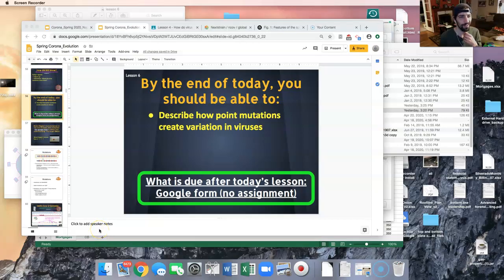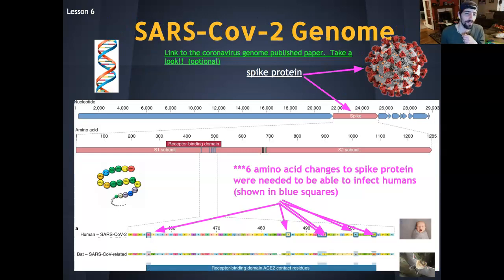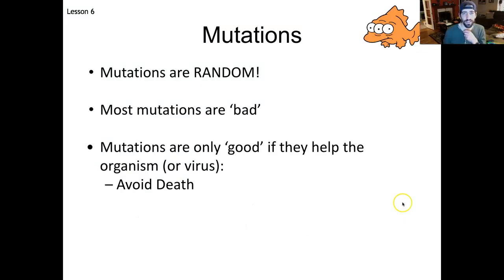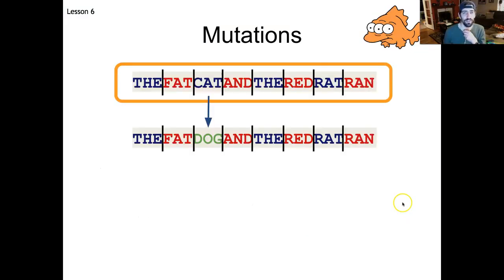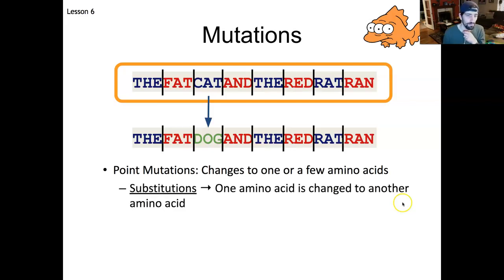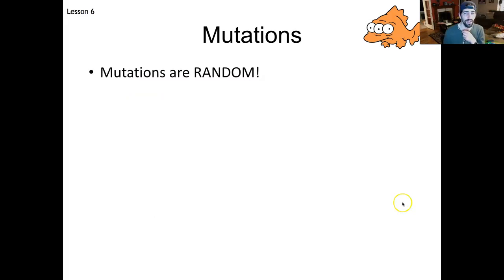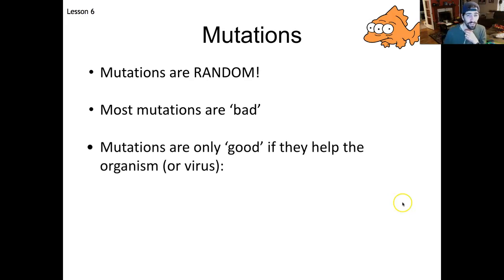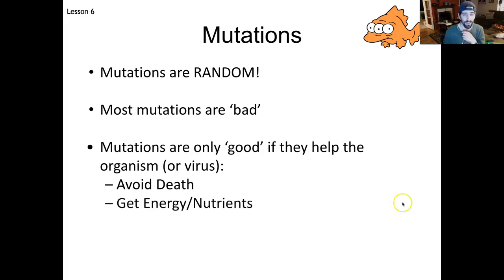Bio_Lesson 6_Lecture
How do mutations change proteins?